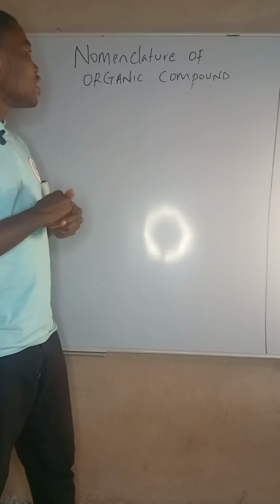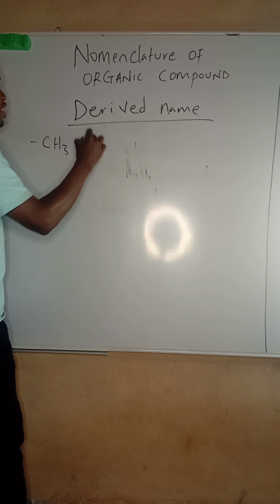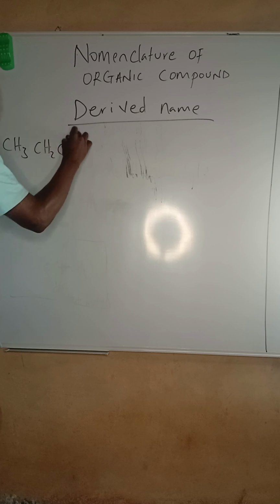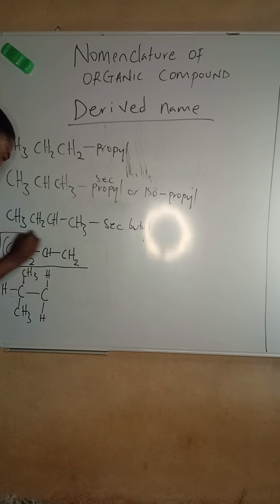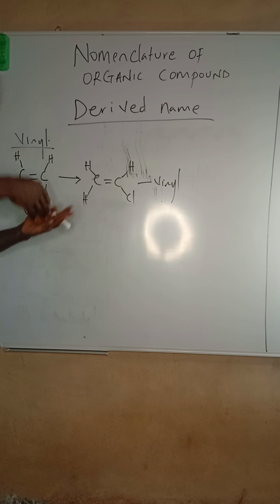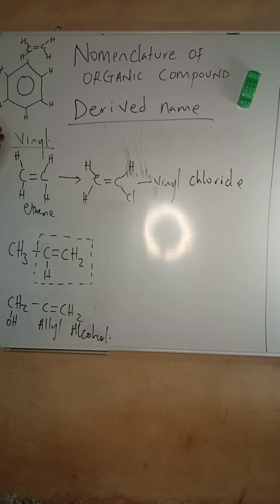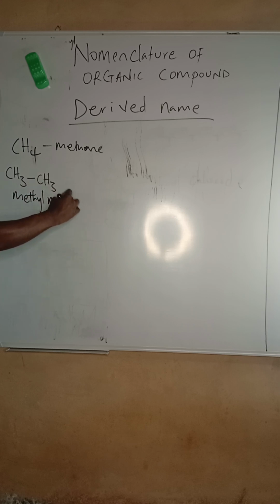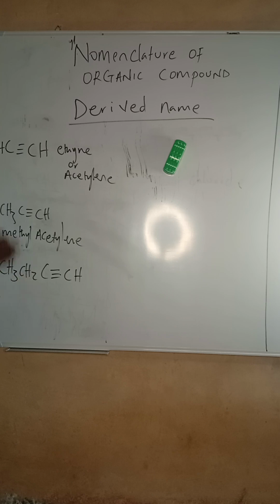Nomenclature Of Organic compound - Derived names